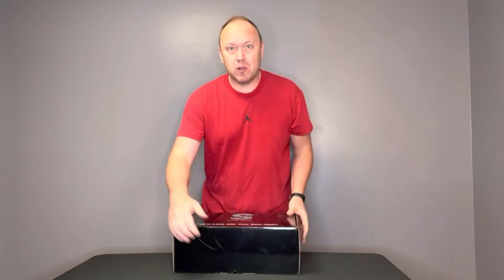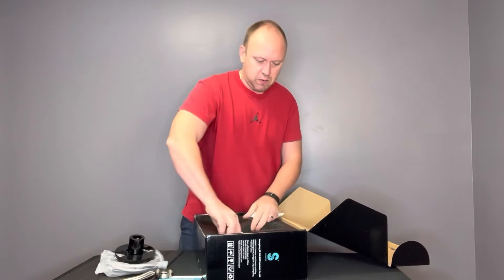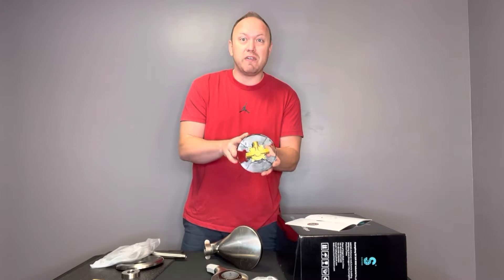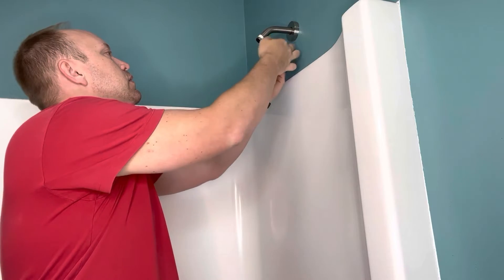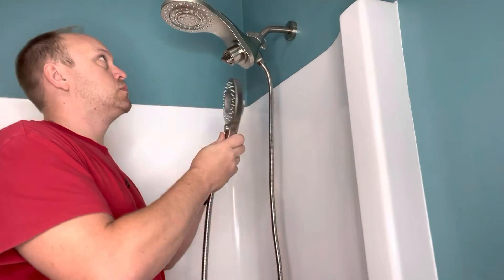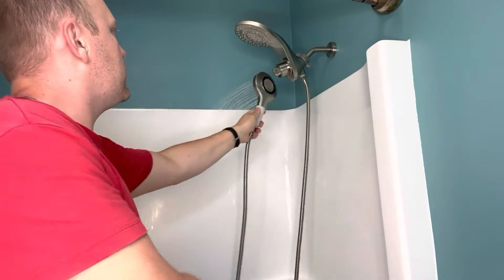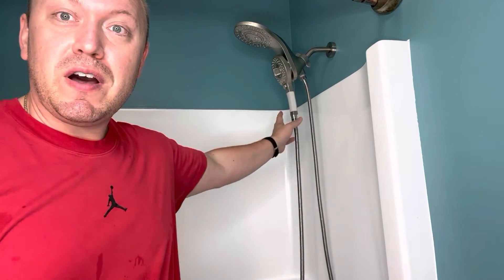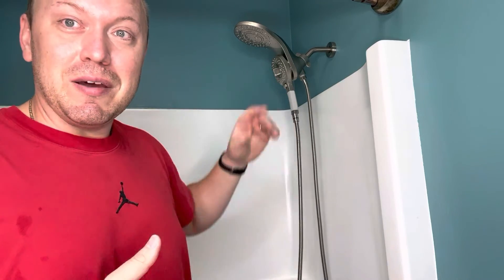Sunrise Luxury Shower Head Unboxing, Installation, and Review